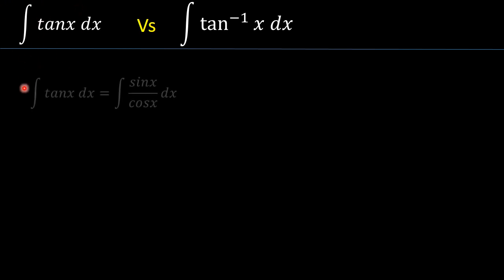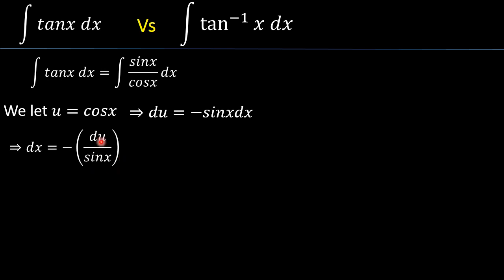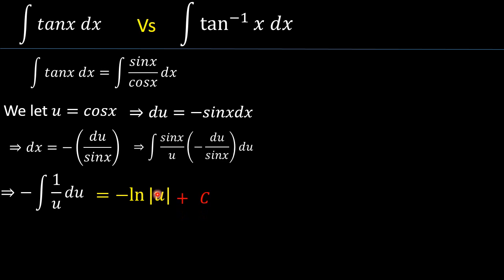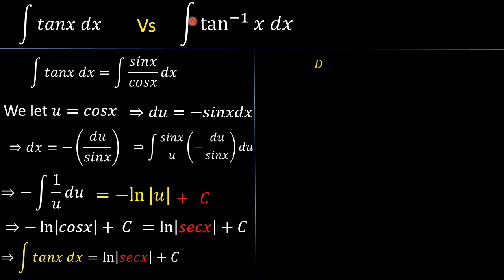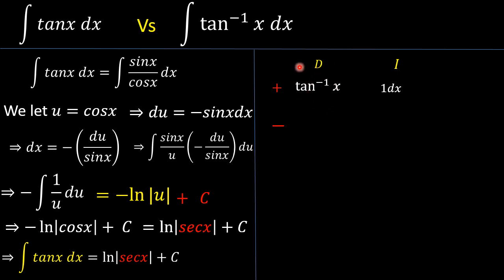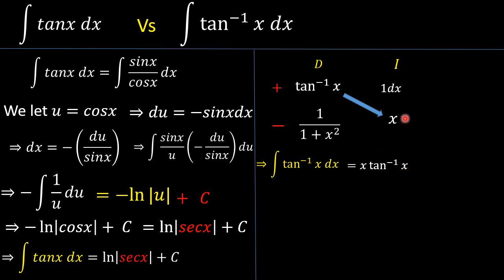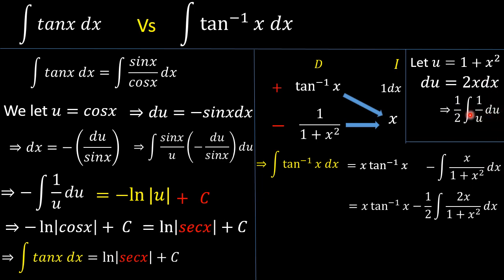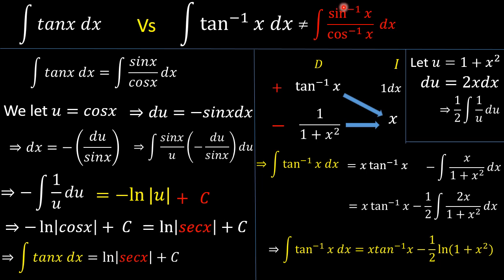How to integrate tanx and arctanx April 18, 2024